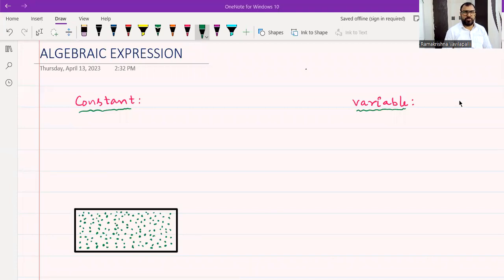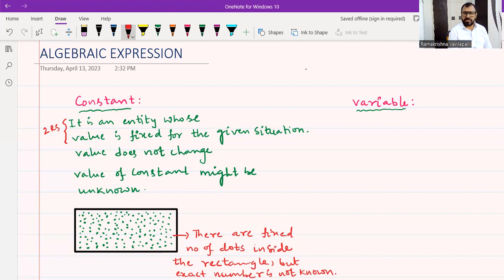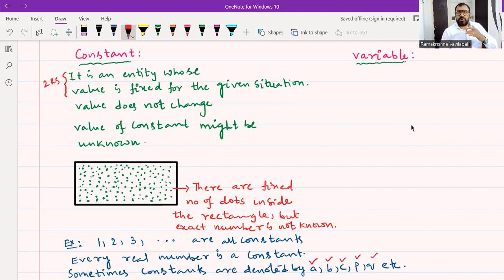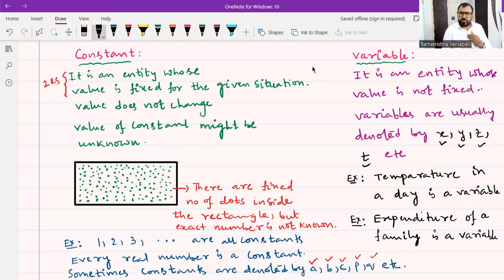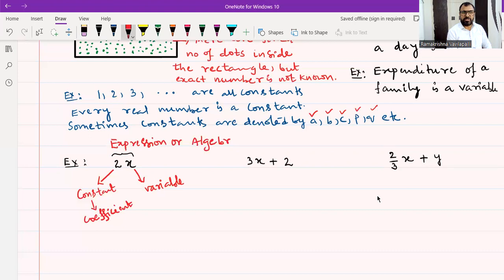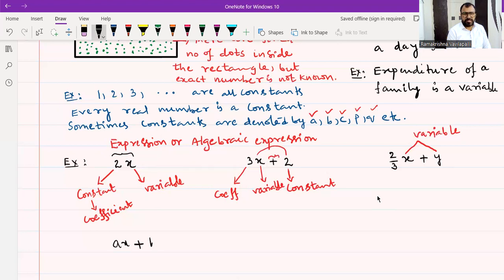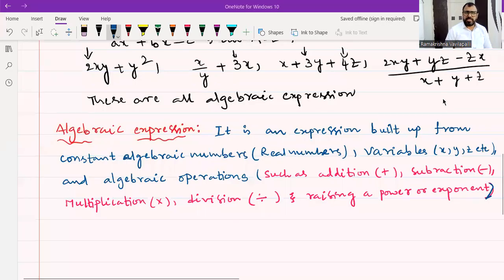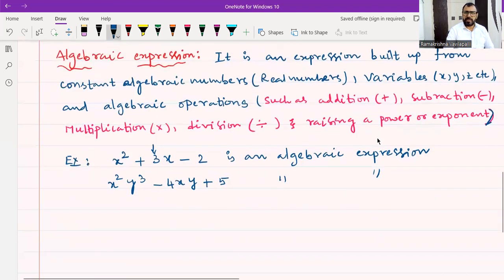ALGEBRAIC EXPRESSIONS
Constant, variable, Algebraic expressions